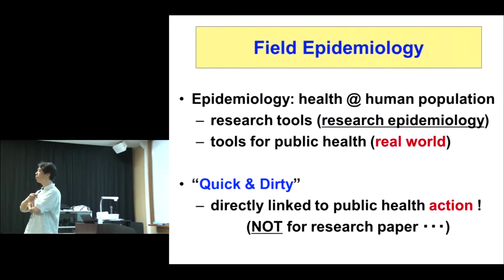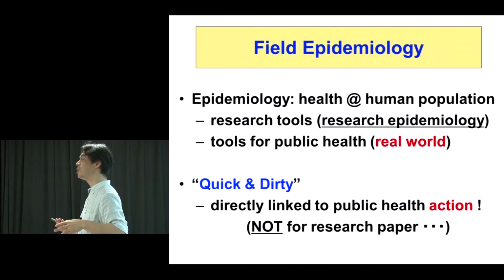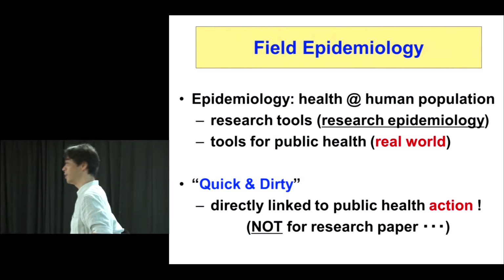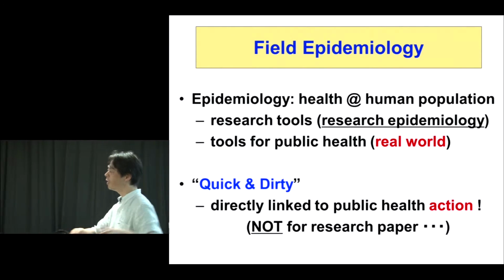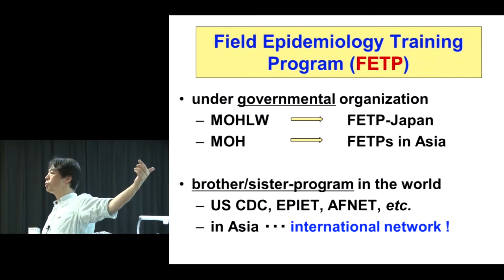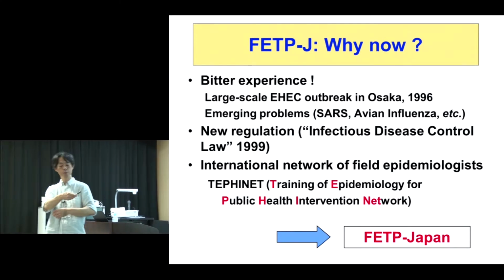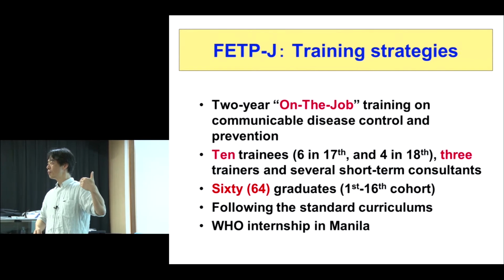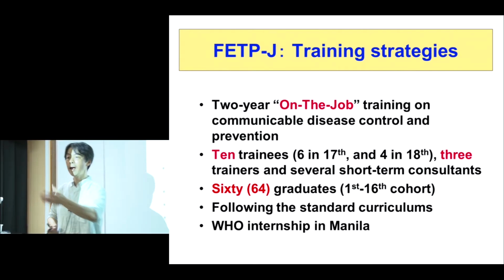Kyoto University "Infectious Disease Epidemiology" Week 6: Takaaki Ohyama Part 2